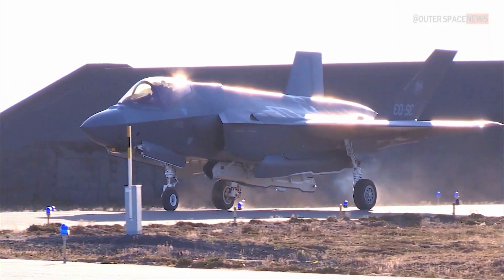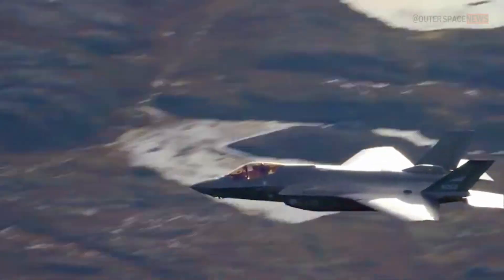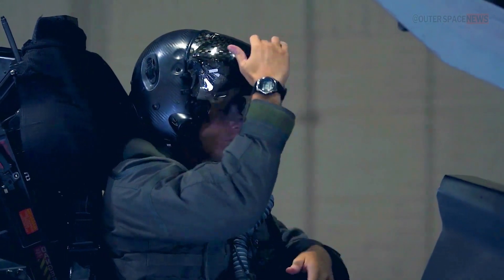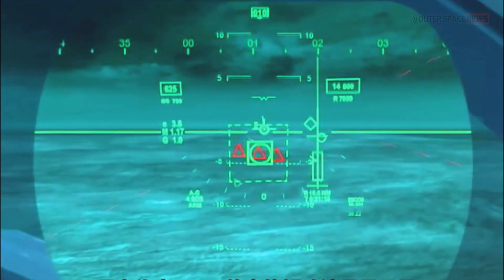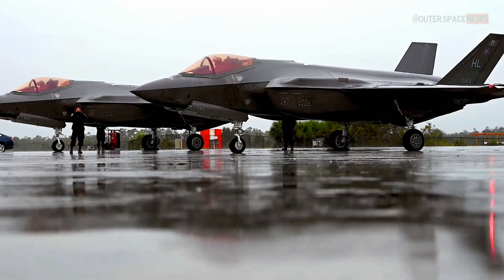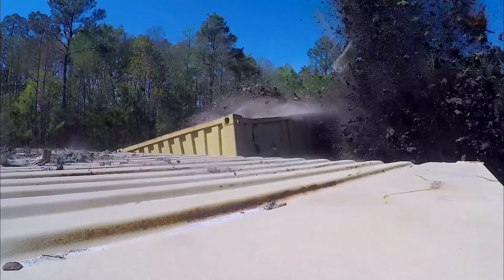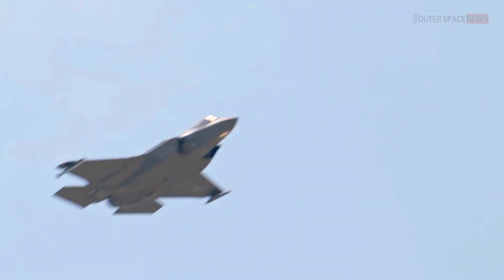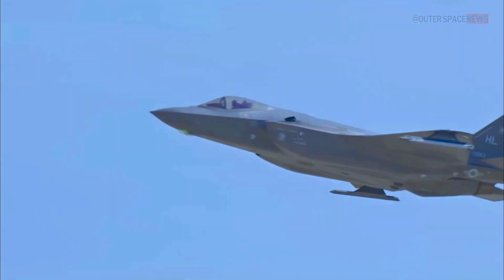US F35 fighter jet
@OuterSpaceNews - The F-35 Lightning II represents a remarkable advancement in fighter jet technology, combining stealth, advanced avionics, and powerful weaponry. Its numerous advantages, wide range of missions, cutting-edge technologies, and diverse arsenal have solidified its position as one of the most formidable and sought-after fighter aircraft in the world. As more countries adopt the F-35 into their air forces, its impact on modern military operations continues to grow.

00:53 - What are the advantages of the F-35 Lightning II aircraft?
03:05 - What types of missions can the F-35 Lightning II aircraft perform?
04:33 - What new technologies are present in the F-35 Lightning II aircraft?
06:18 - What weapons can the F-35 Lightning II aircraft carry?